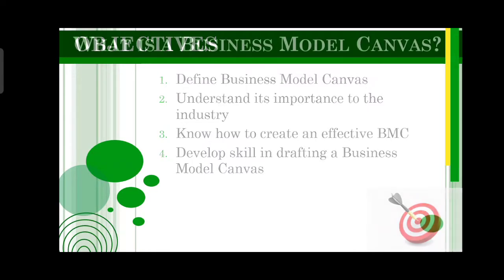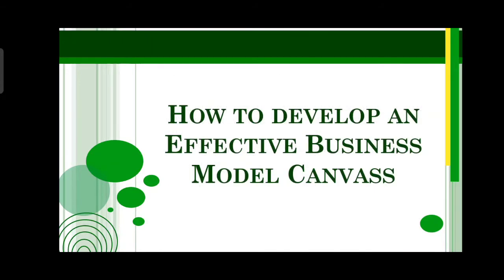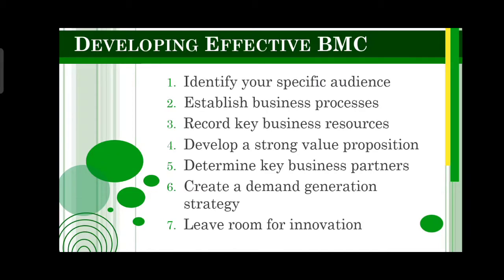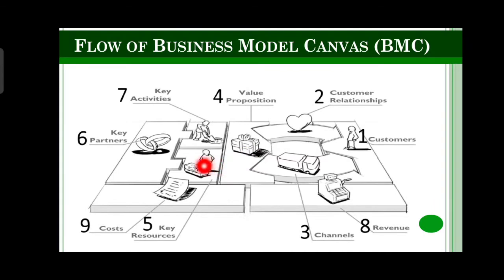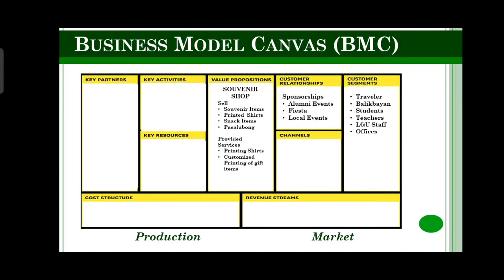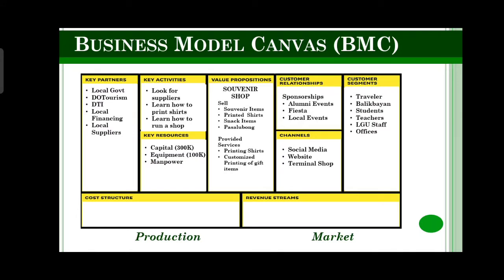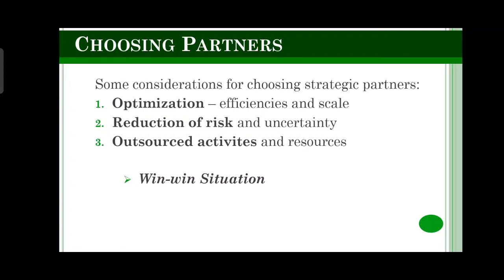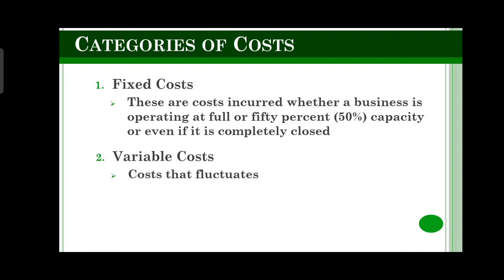Entr 11 - Lesson 4.3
Basic elements of the business model canvas